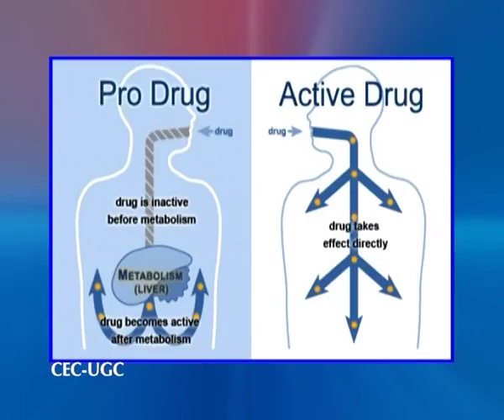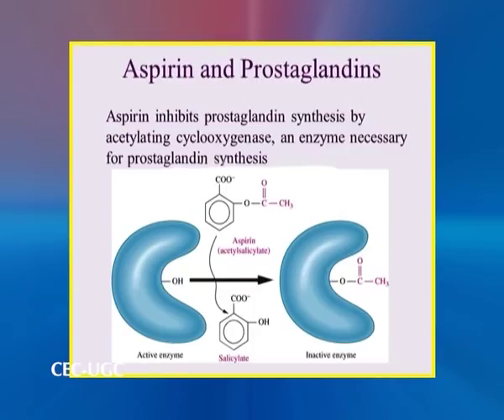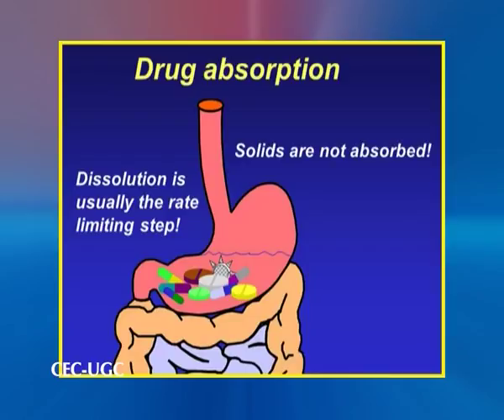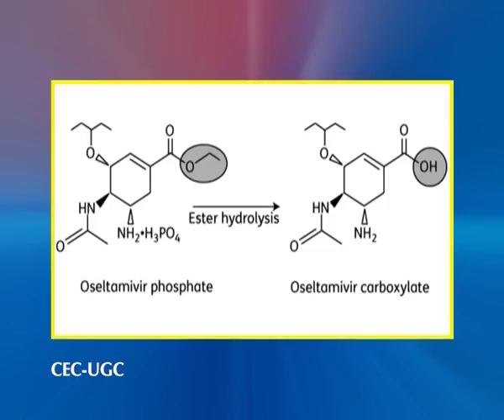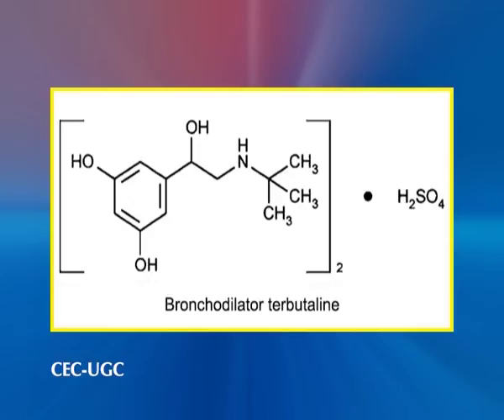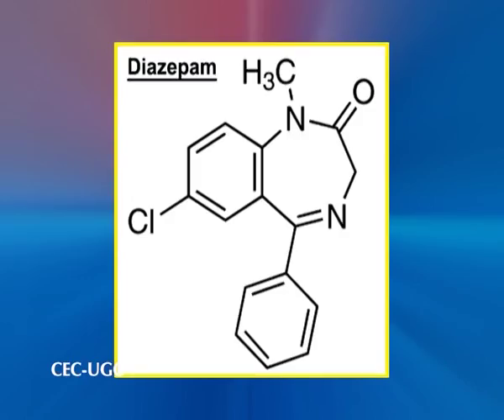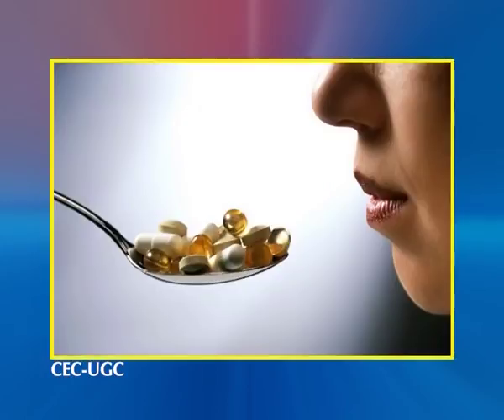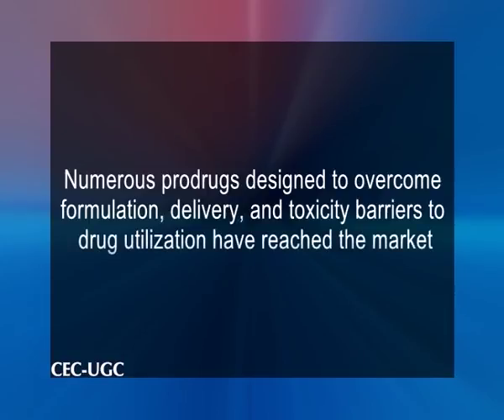Prodrugs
Courses: B.Sc IInd year